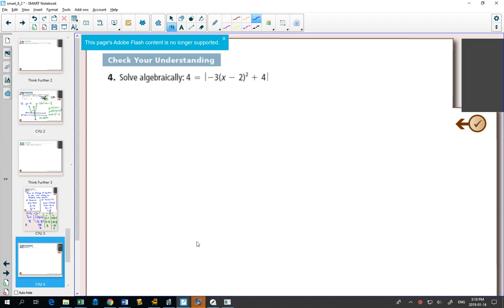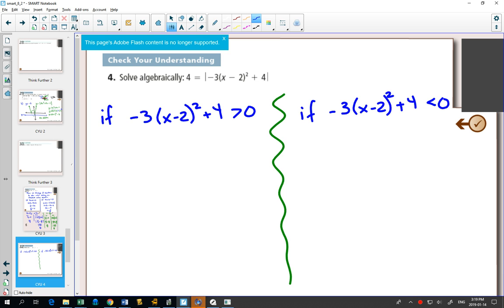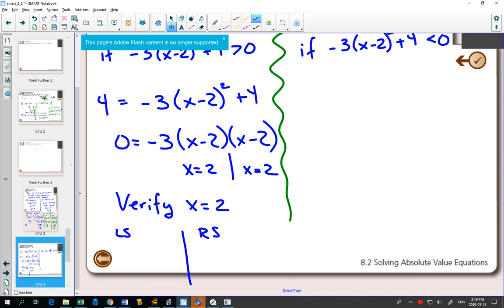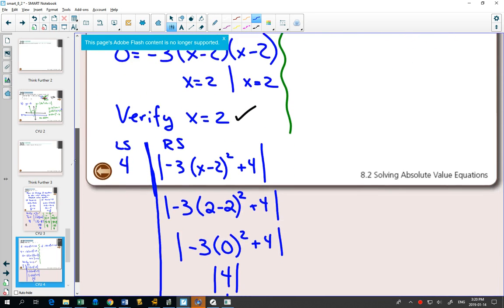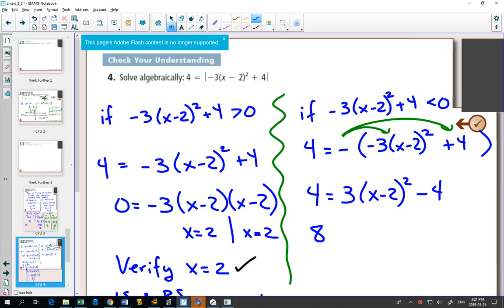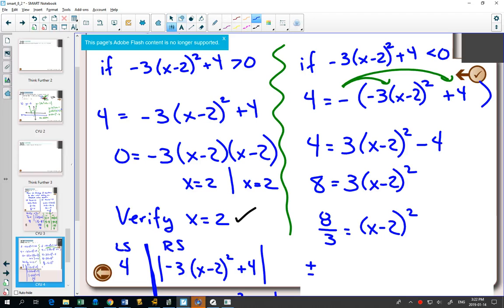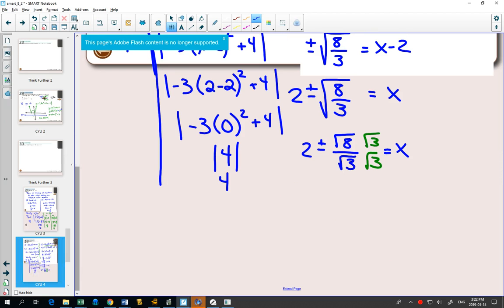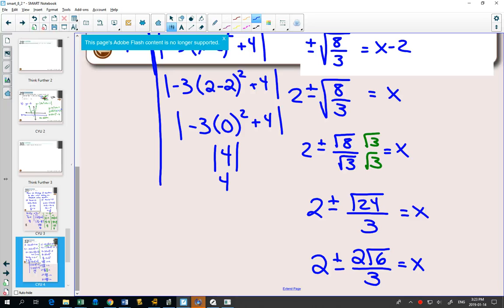30SP 8 2 Example 4